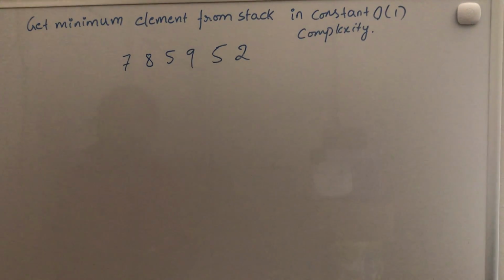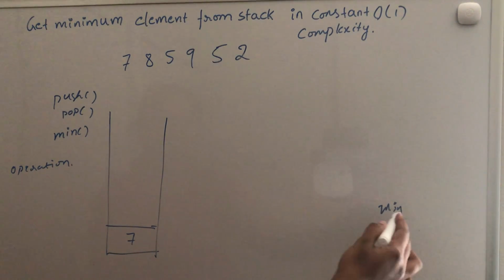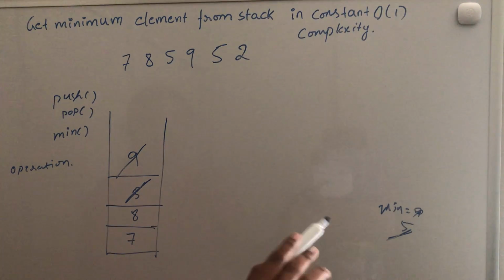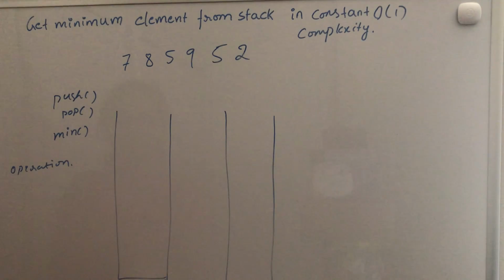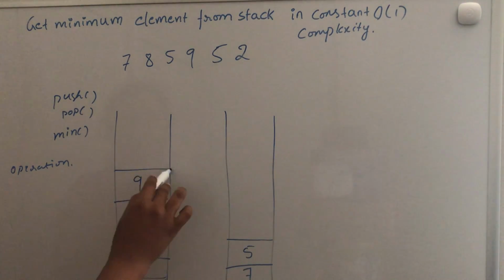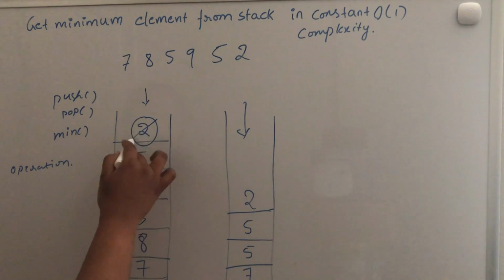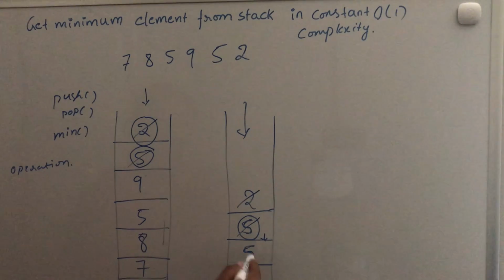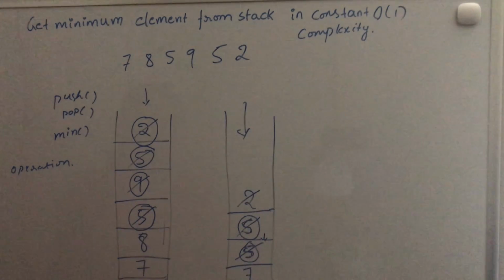get minimum element in 0(1) time complexity